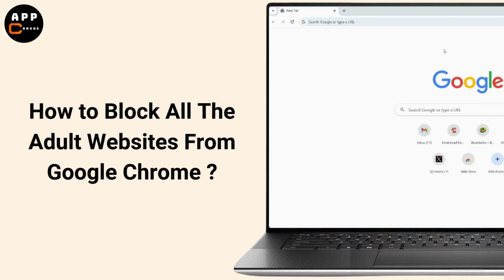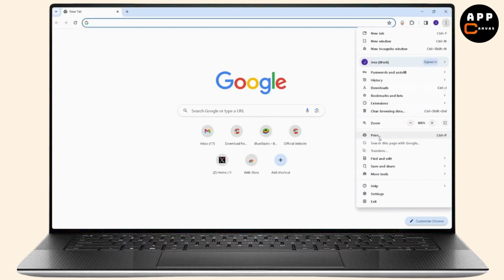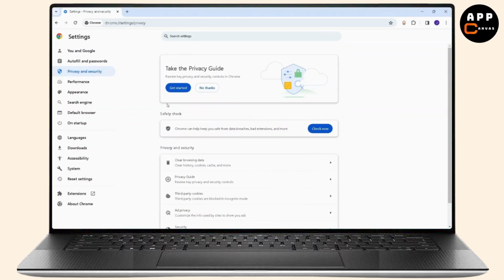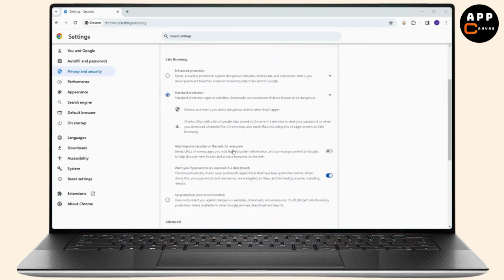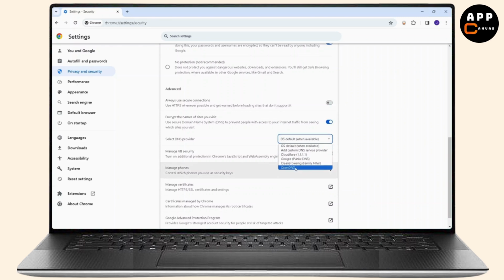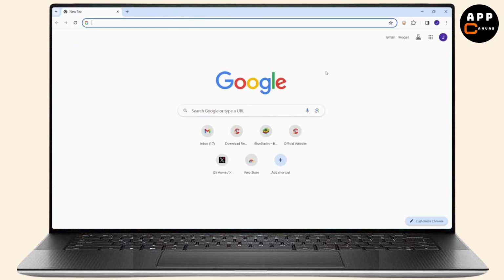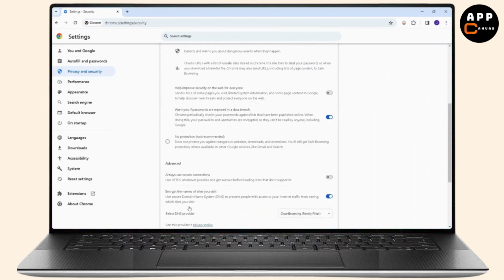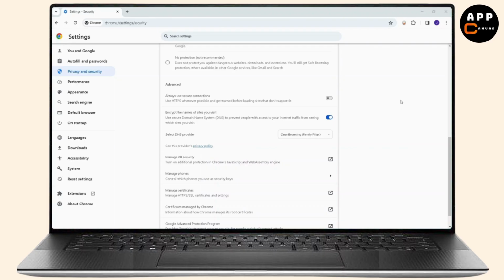How to Block All The Adult Websites From Google Chrome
Learn how to block all adult websites from Google Chrome with this easy-to-follow tutorial. Whether you're looking to block adult content on your mobile device or on your computer, this guide will show you how to keep your browsing experience safe.

In this video, you'll discover how to block websites on Google Chrome, including blocking adult websites and other unwanted content. We'll walk you through the steps for both mobile and desktop devices, making it simple to protect yourself and others from inappropriate websites.

0:30 Step 1: Accessing Chrome Settings
0:50 Step 2: Enabling Safe Browsing
1:05 Step 3: Blocking Adult Websites